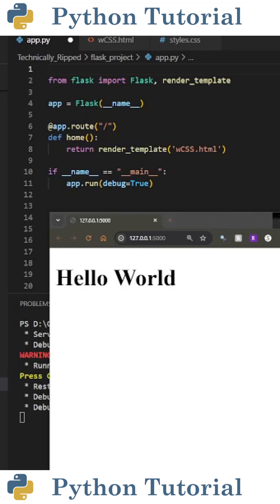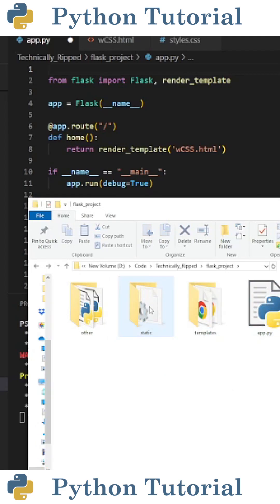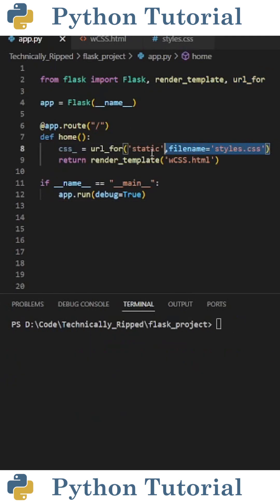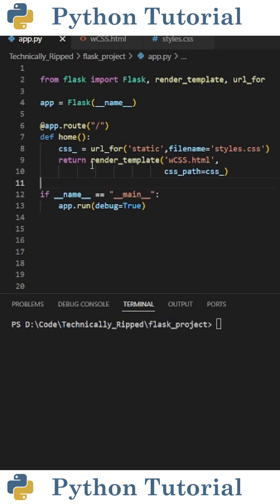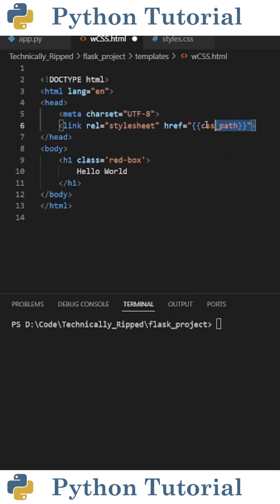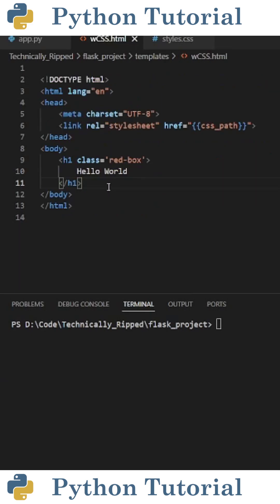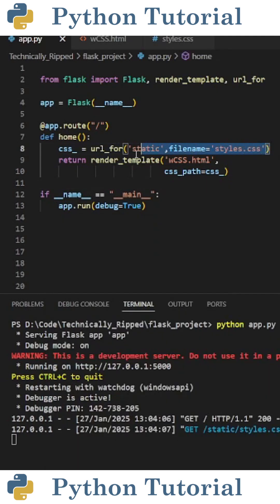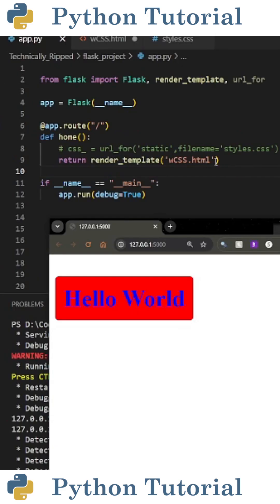Connect CSS to Flask Web App | Python Tutorial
Learn how to add CSS to your Flask web app and style your templates like a pro! This quick tutorial walks you through linking external CSS files using the static folder and Jinja's url_for function. Perfect for beginners looking to enhance their Flask projects with custom styles!